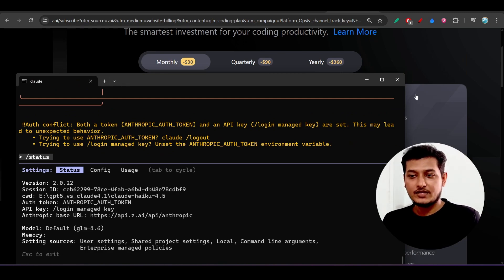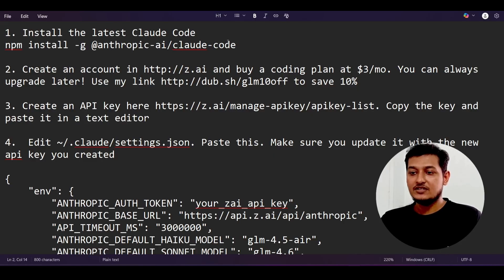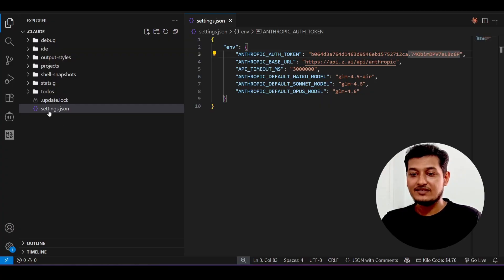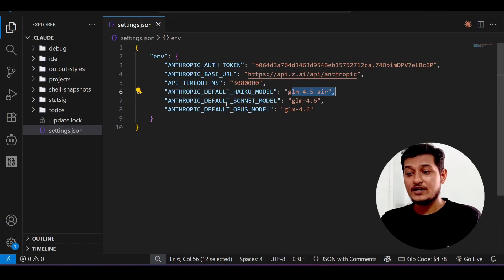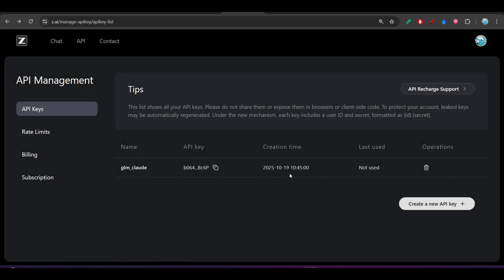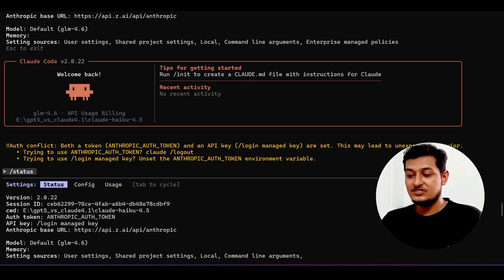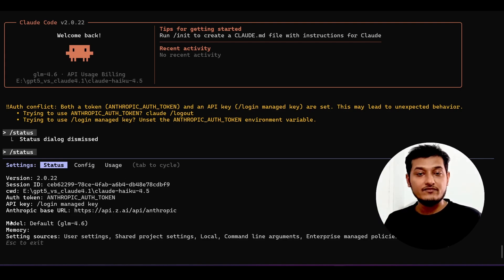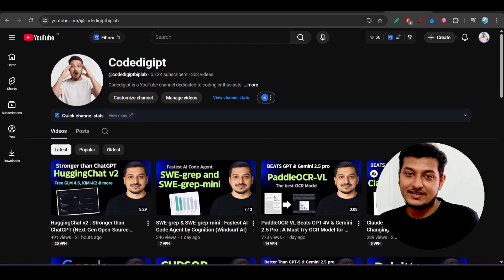GLM 4.6 + Claude Code Full Setup Guide : CURSOR/Windsurf Alternative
In this step-by-step tutorial, learn how to set up GLM 4.6 with Claude Code for next-gen AI coding and automation! Whether you’re on Windows, macOS, or Linux, this full setup guide walks you through installation, API configuration, environment setup, and advanced tips to unlock the full power of Zhipu AI’s GLM-4.6 model inside Claude Code.

✅ What you’ll learn:
How to install Claude Code CLI (no WSL needed)
Configure Z.AI API keys & base URLs
Set up settings.json for GLM 4.6
Use Claude Code for real-time code assistance & refactoring
Fix common setup errors & permission issues

Steps
1. Install the latest Claude Code
npm install -g @anthropic-ai/claude-code

2. Create an account in and take a coding plan .

3. Copy the key and paste it in a text editor

4.  Edit ~/.claude/settings.json. Paste this. Make sure you update it with the new api key you created

    "env": {
        "ANTHROPIC_AUTH_TOKEN": "your_zai_api_key",
        "API_TIMEOUT_MS": "3000000",
        "ANTHROPIC_DEFAULT_HAIKU_MODEL": "glm-4.5-air",
        "ANTHROPIC_DEFAULT_SONNET_MODEL": "glm-4.6",
        "ANTHROPIC_DEFAULT_OPUS_MODEL": "glm-4.6"
5. Run Claude Code and enjoy!

This is the ultimate guide for developers who want to integrate Claude Code with GLM 4.6 and experience the perfect blend of Anthropic-style intelligence and Chinese-grade precision from Zhipu AI models.

📦 Perfect for: AI developers, coders, and tech enthusiasts exploring hybrid AI setups in 2025.